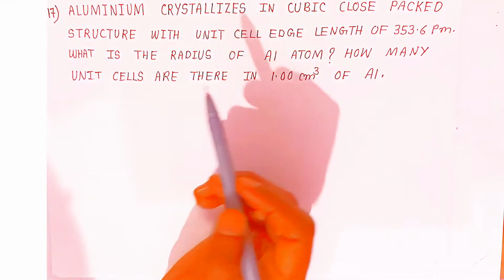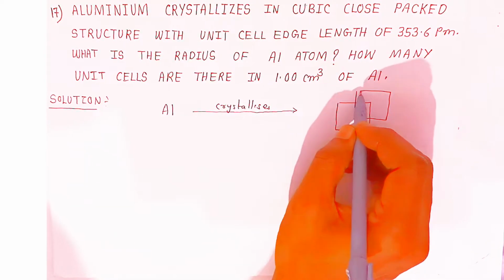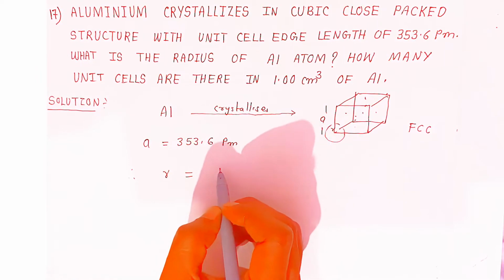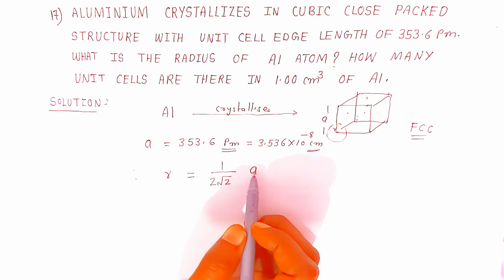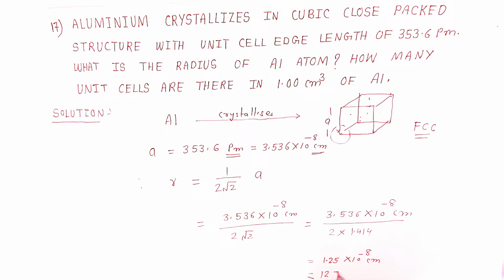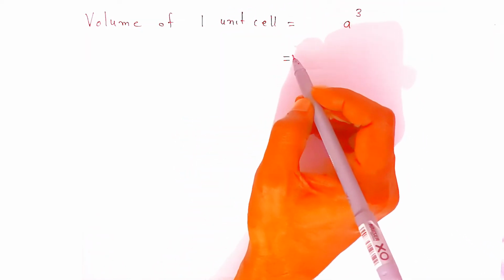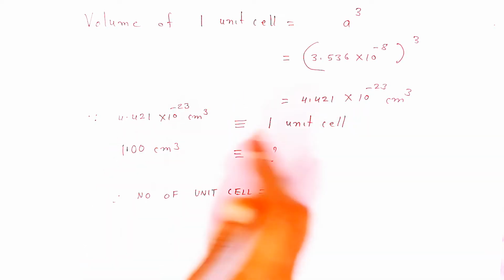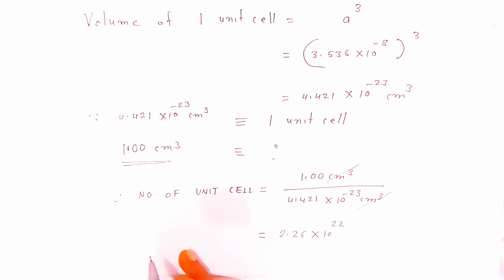Solid state chemistry numericals with solutions | Part 8 | How many unit cells are there?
solid state chemistry class 12 numericals with solutions part 8 2022

Q.17) Aluminium crystallizers in cubic close packed structure with unit cell as length of 353.6 picometre. What is the radius of a aluminium atom? How many unit cells are there in 1.00 cm³ of aluminium?

How many unit cells are there in 1 cm3 of Aluminium if Aluminium has CCP structure and metallic radius of Al is 125 pm?
How many unit cells are there in 1m3 of Aluminium?
What is the unit cell of cubic close packing?
What is the length of the side of the unit cell?
How many unit cells are there in 1cm3 of aluminium
aluminium crystallizes in a cubic close-packed structure with unit cell edge length of 353.6 pm
How are tetrahedral and octahedral voids formed
How many unit cells are in exactly 1 cm3
How many aluminum ions are present per unit cell of corundum
Aluminium crystallizes in a cubic unit cell
How do you find the length of a unit cell?
How do you find the unit cell size?
What is formula unit cell?
What is the unit cell answer?
An element has bcc unit cell
Aluminium crystallizes in fcc structure
A metal crystallizes in a ccp structure
An element has bcc unit cell, with edge length 10 angstrom